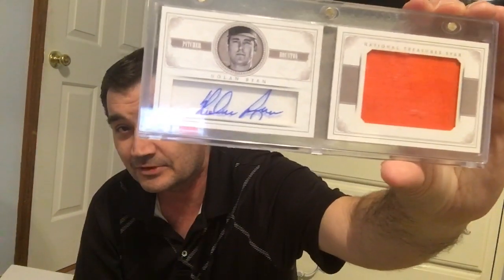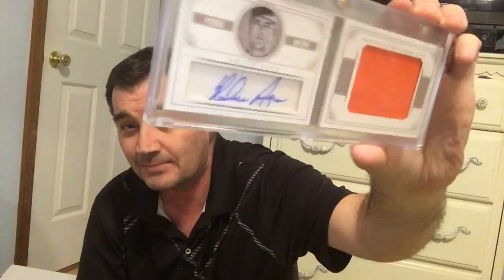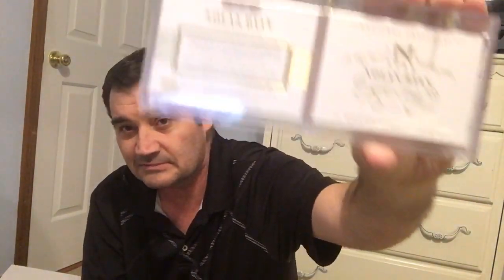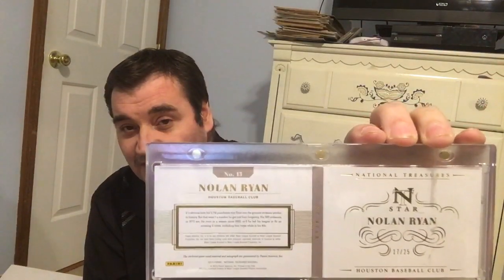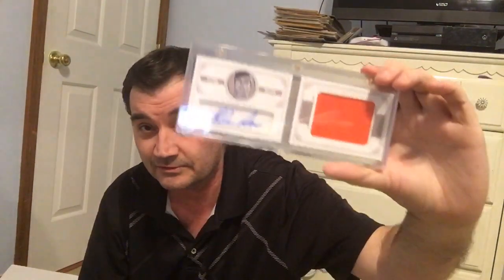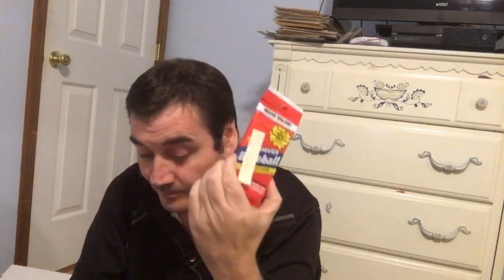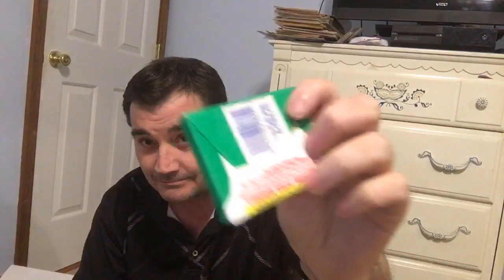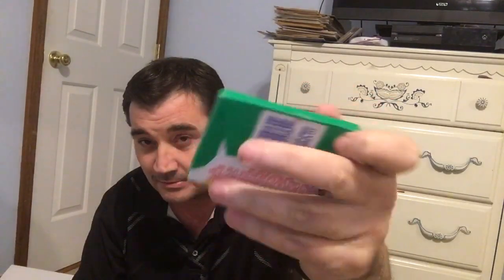Mail day buying packs claiming to guarantee autos of specific players and numbers in sealed packs!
I have the mail day where I bought a pack of every product to claim they knew the specific contents of a sealed pack. These include an alleged guaranteed Vlady patch auto d to 25! I also discuss the 1990 Topps boxes. Both are supposed to be from the same case I found the Frank Thomas NNOF. One box is from that case as it has the sane markings from seller but the other box is wax packs from same seller but not the same case. Asking comments on how to handle the authentic box and selling quadrants from the wax pack box for $20 apiece.